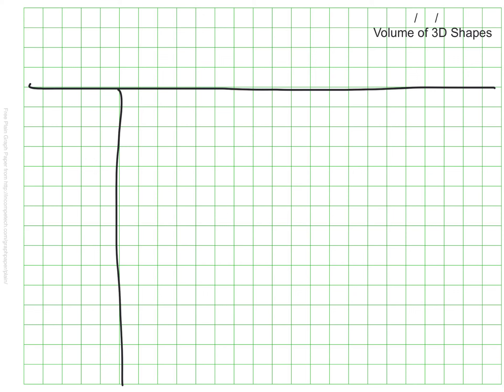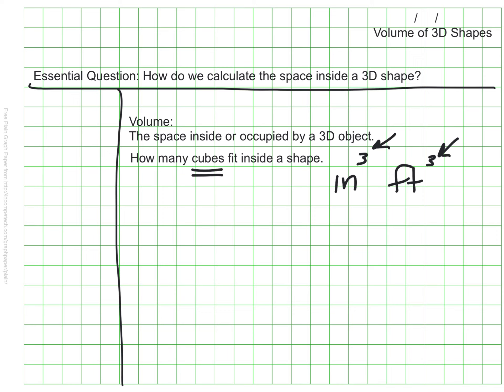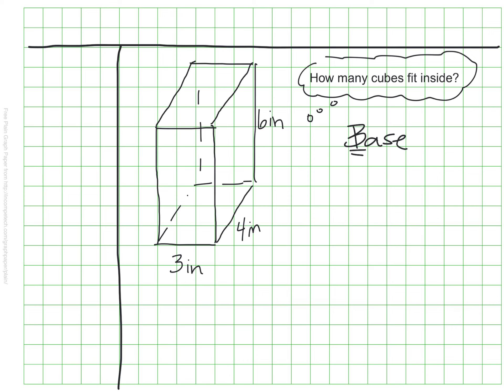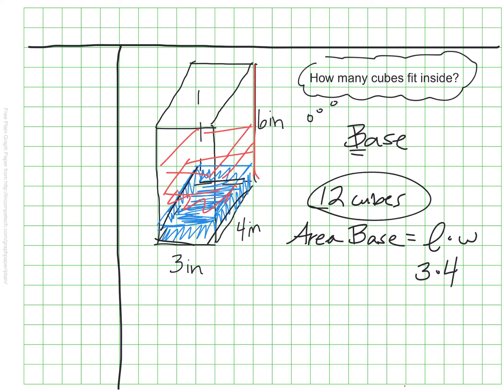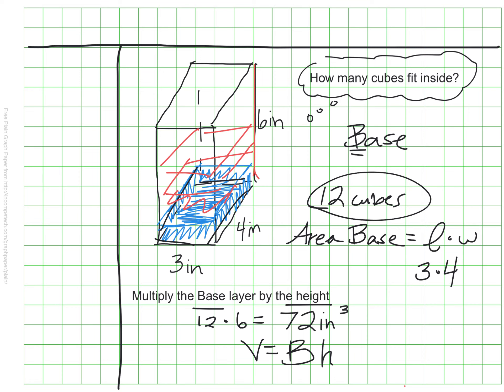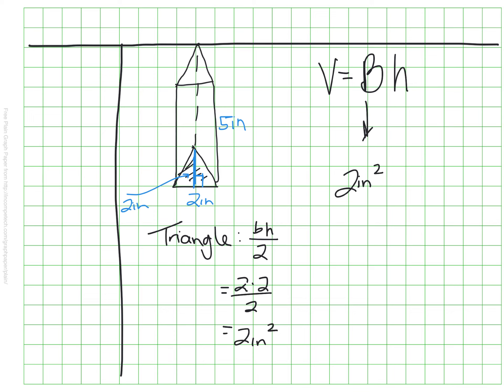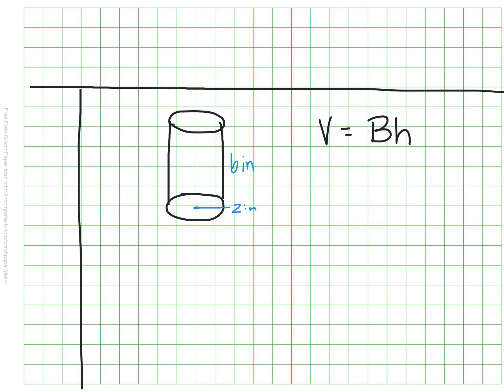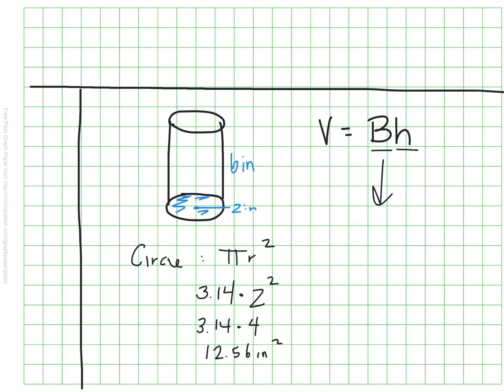Volume of Prisms (V=Bh) .mp4